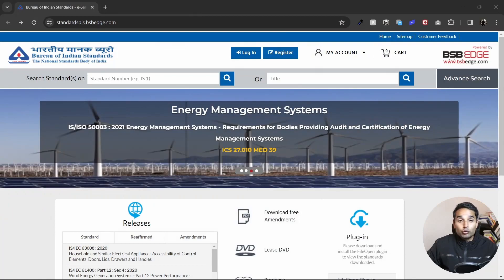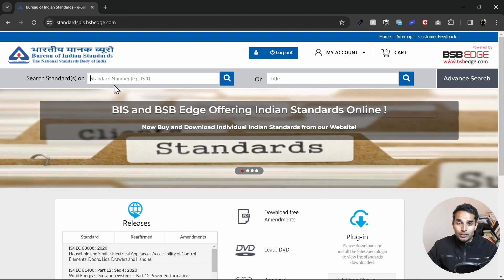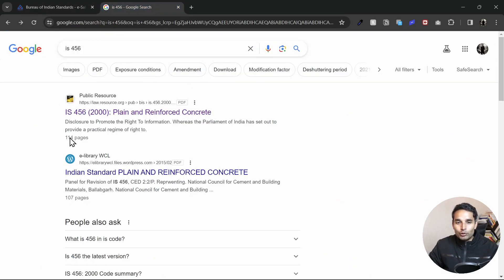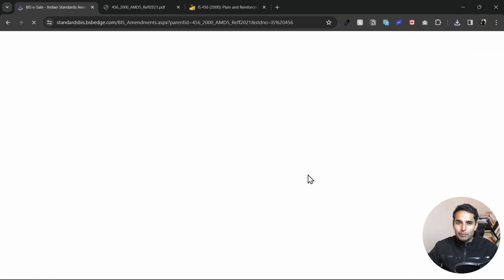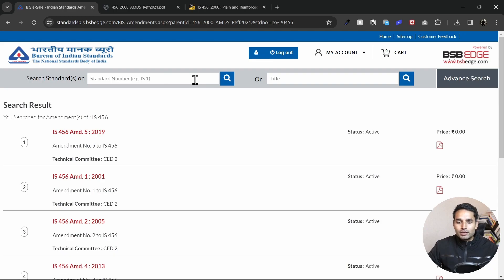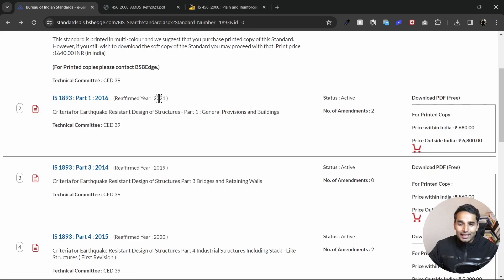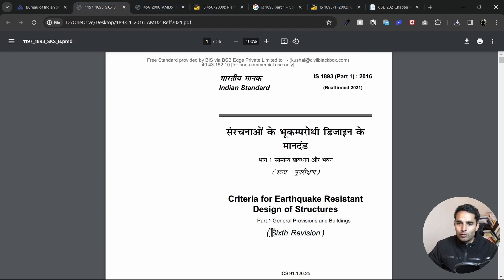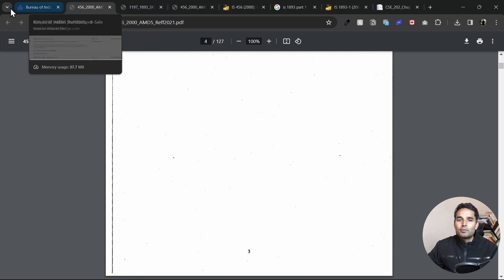How to download LATEST IS CODES for free? (with latest ammendments)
🔒 Join my Online Course on "Structural Consultancy Accelerator (Bundle)" to learn "How to Analyze & Design High Rise RCC Structures"

👍 Check out my 2nd YouTube Channel on Tech for Teachers "The Binary IQ":

In this video you will learn:
- How to download any Indian Standard or IS Code for Free
- How to get the latest versions of the IS Codes for Free
- How to find the amendments of different IS Codes
- Mistakes to avoid while downloading any IS Code straight from the Internet